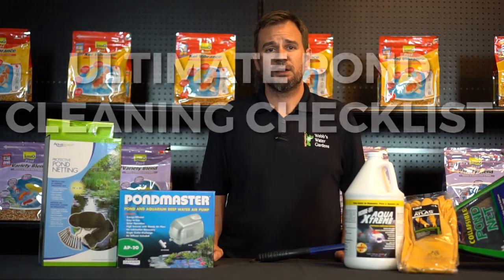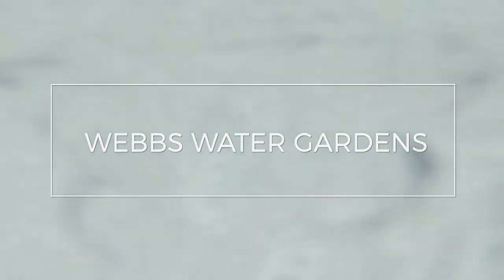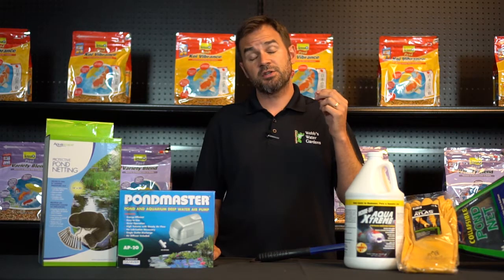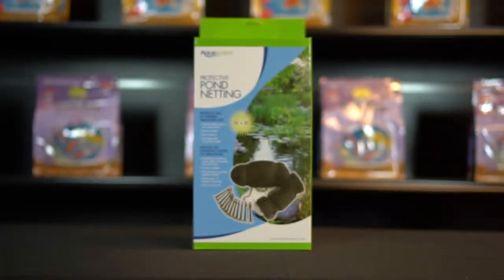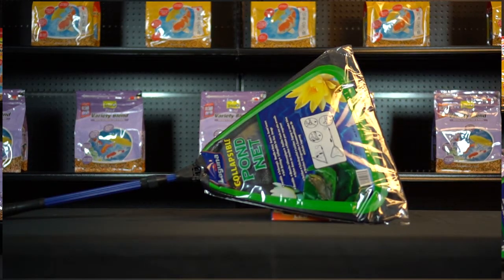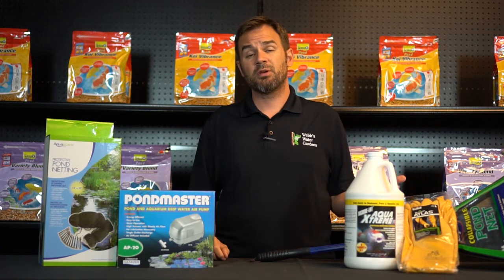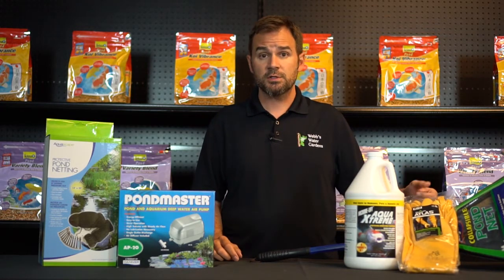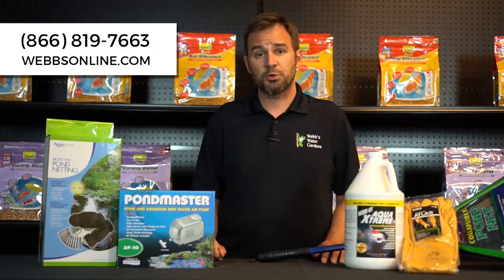The Ultimate Pond Cleaning Checklist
Hi, I’m Joe from Webbsonline and today we’re going to make a pond cleaning checklist.

So, the weather’s nice, you have the day off, you bribed some friends with beer and pizza, and you’re planning on cleaning the pond – before you start draining, you’ll first want to make sure all the necessary supplies are on hand. Let’s review that checklist.

First, you'll need a Kiddie pool, or suitable container to hold the fish. Next, you'll need netting to cover fish container to prevent them from jumping out. You should use Air Pumps for fish holding containers, if you plan on having them sit for a while. Small submersible pumps for each would also work. Use a Net, obviously to catch the fish.

A Wet/Dry Shop Vac or a couple five-gallon buckets can be used for collecting debris. A Pressure Washer, if you don’t have one, is well worth it. Consider asking a friend or renting one. Use the pump you already have to drain the pond. Also include scissors for trimming plants, and Conditioner for when refilling the pond and fish transfer

These are the most important items. Obviously, there can be more – planting containers if you plan on repotting, boots, rubber gloves -- the list can stretch pretty far.

For more information on pond cleaning or a step by step instruction, please give me a call. I’m Joe from Webbsonline.